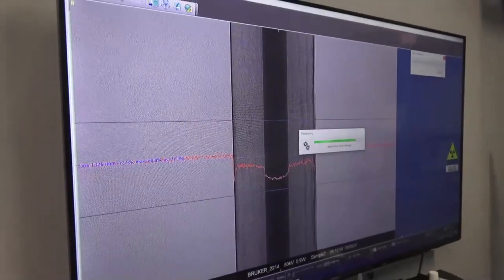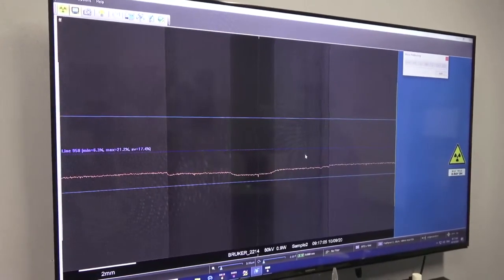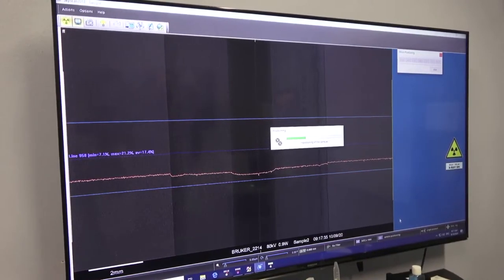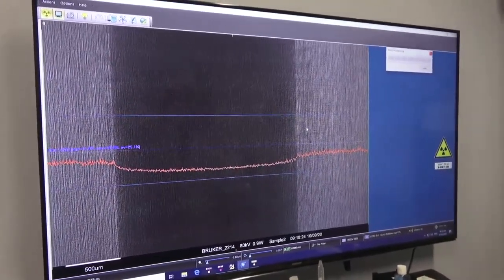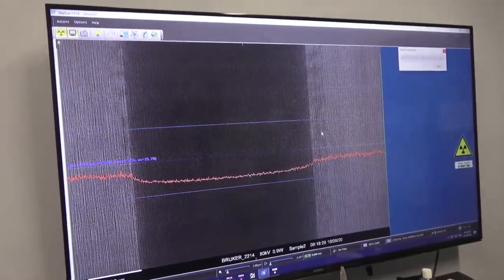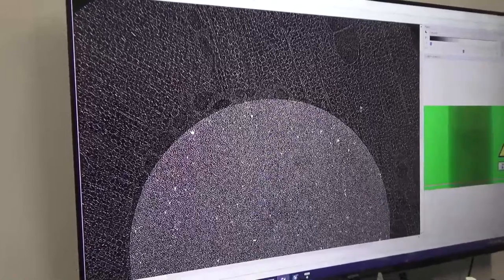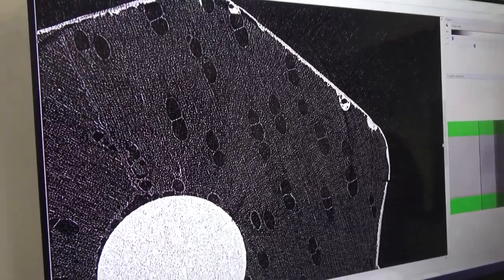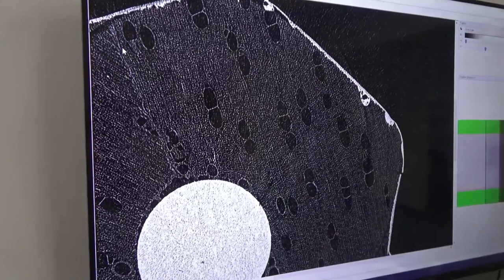Live from the Lab: Resolution in XRM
There are many factors in X-ray microscopy that affect the resolution of the resulting 3D model. This includes not only the projection magnification and the pixel size of the detector, but also the size of the source focus and vibration in the system. In this episode of Live from the Lab, we discuss these affects and see what it takes to move from micro- to nano-resolution.

Live from the Lab explores a series of X-ray Microscopy and X-ray Diffraction topics with advice from experts who will also answer questions that come in during the show.